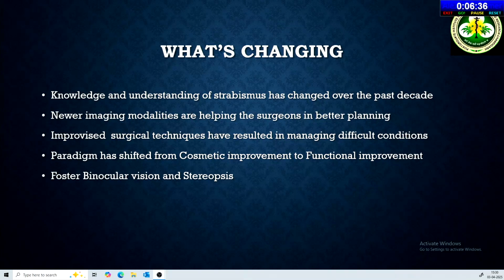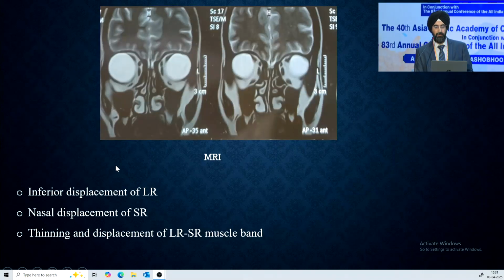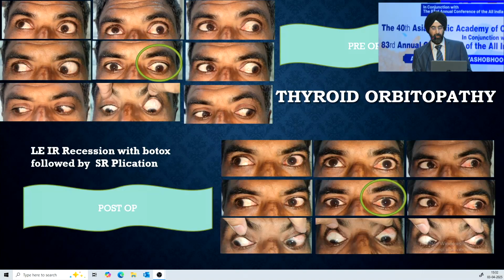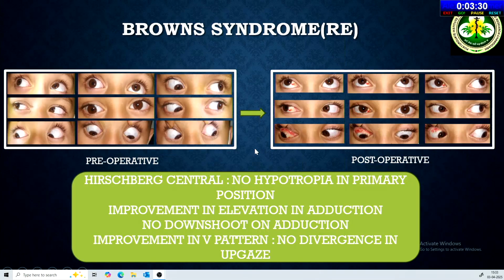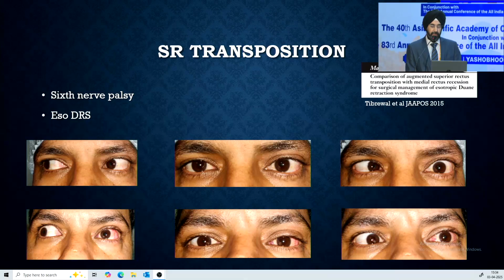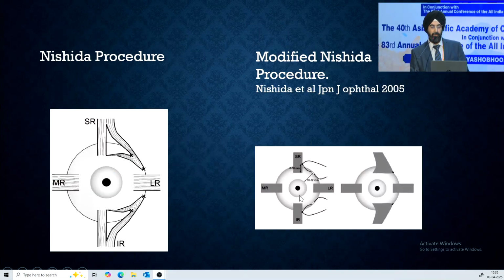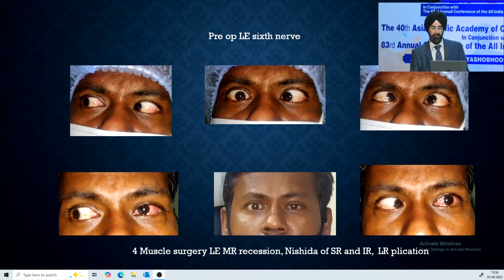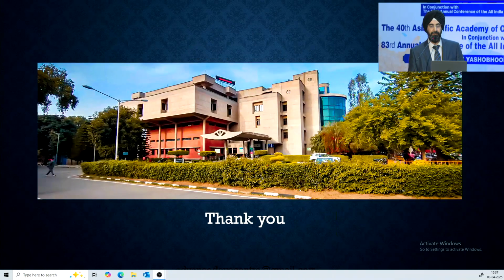AIOS2025 GP90 T Prof Jaspreet SUKHIJA Lessons on Strabismus Management